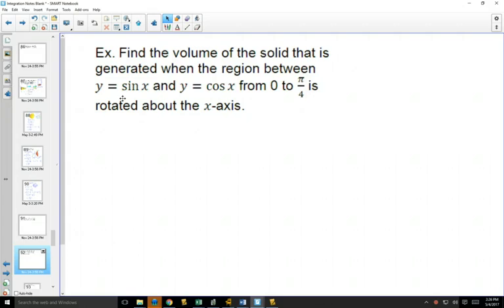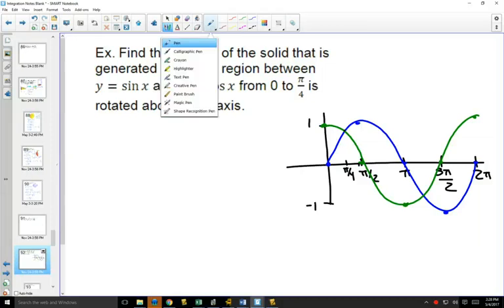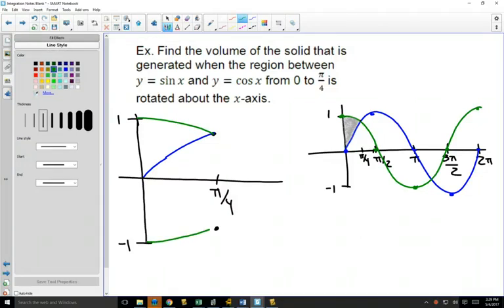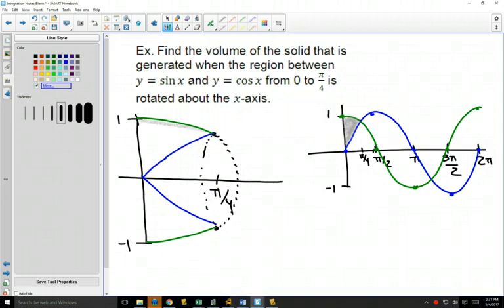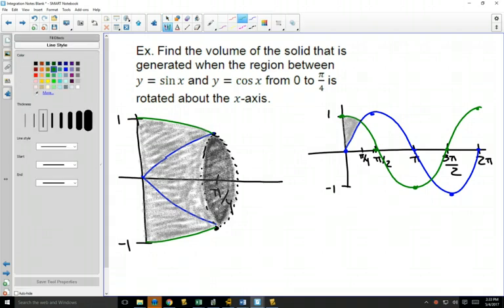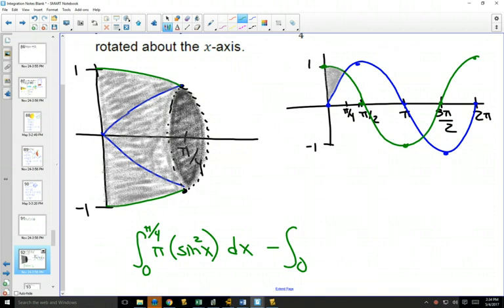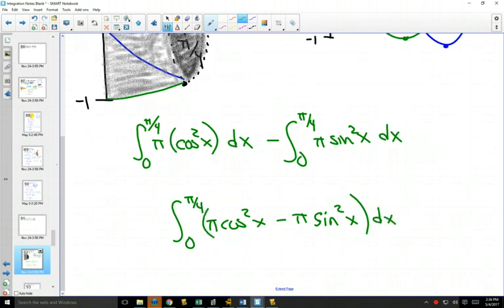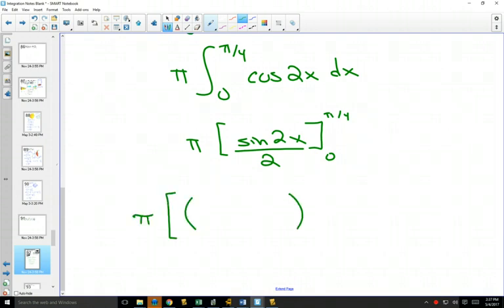45S Volume of Revolution Between Two Curves